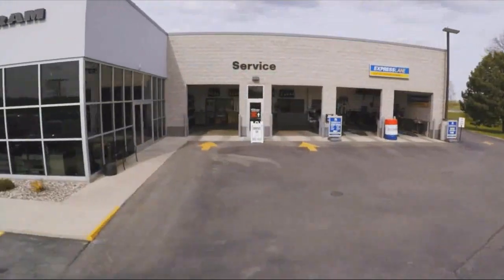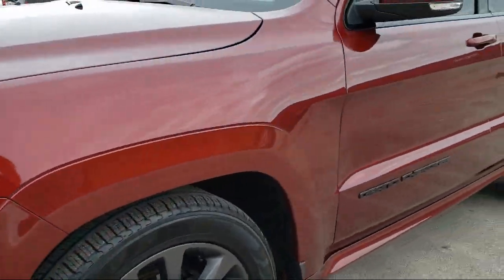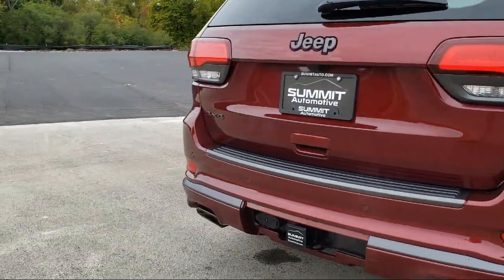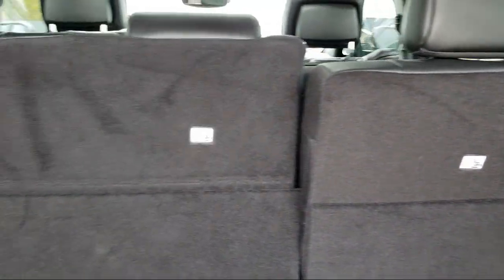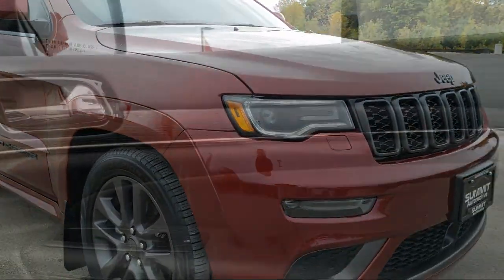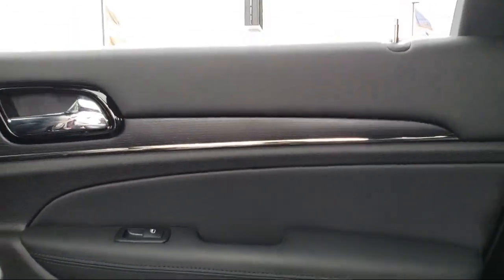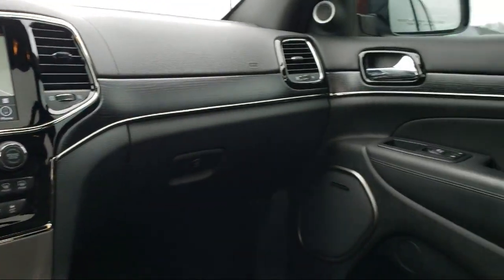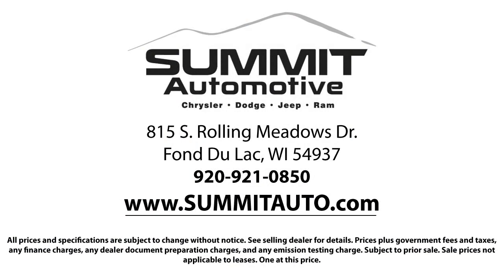2019 Jeep GRAND CHEROKEE 4x4 High Altitude: HIGH ALTITUDE-OVERLAND-NAV-ADAP Used. walk around for sa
2019 Jeep GRAND CHEROKEE 4x4 High Altitude: HIGH ALTITUDE-OVERLAND-NAV-ADAP Stock Number: 11093 Vin:1C4RJFCG3KC537771

Summit Automotive
815 S Rolling Meadows Dr